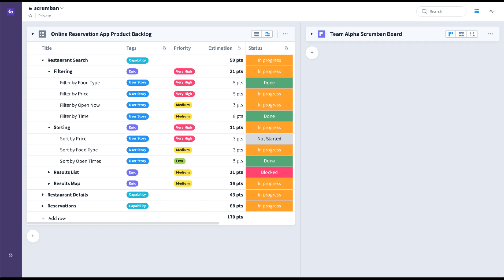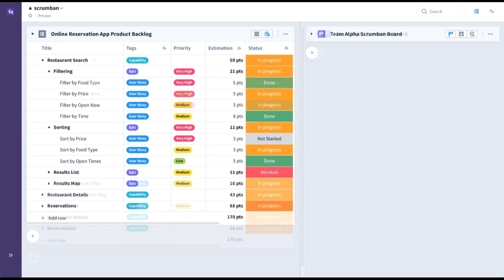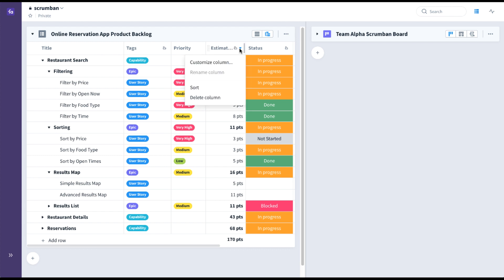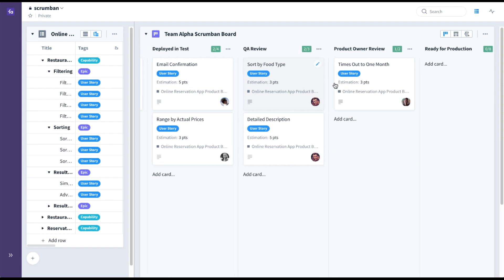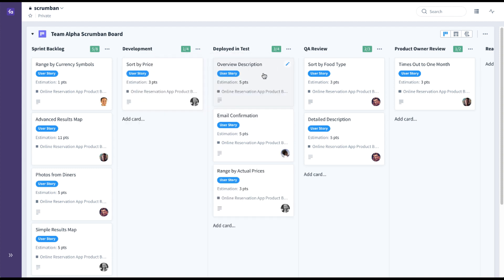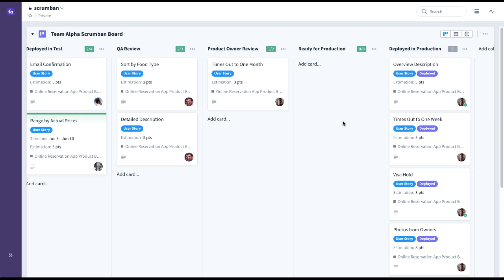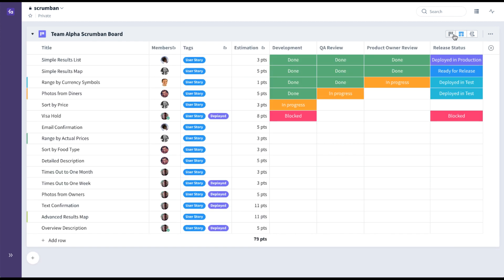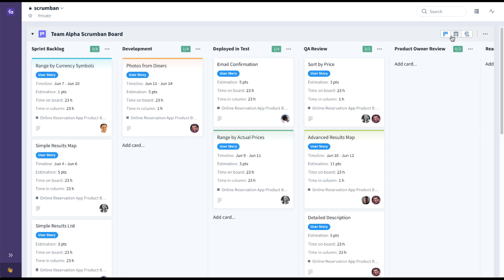Scrumban in Favro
In this video, Jon Leslie, explains how to combine a Kanban and Scrum workflow in Favro.

to learn more!